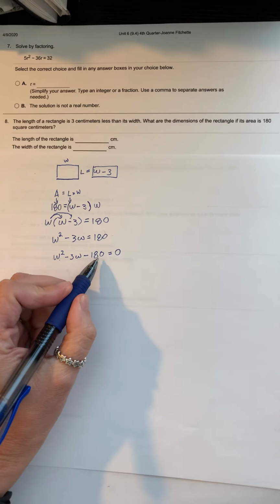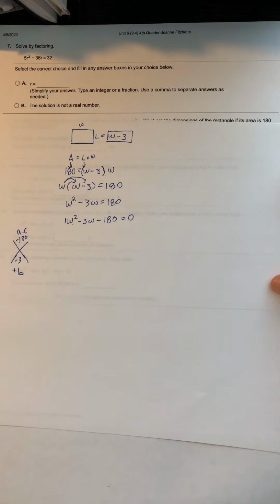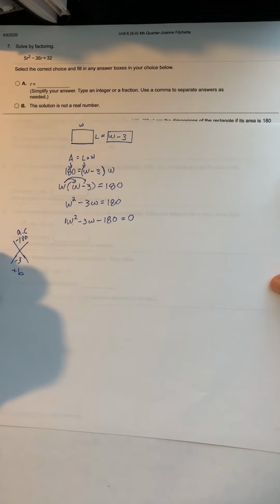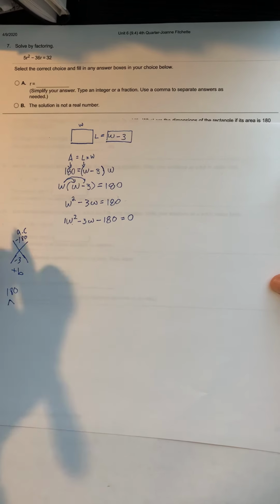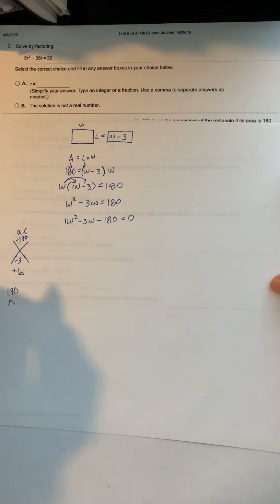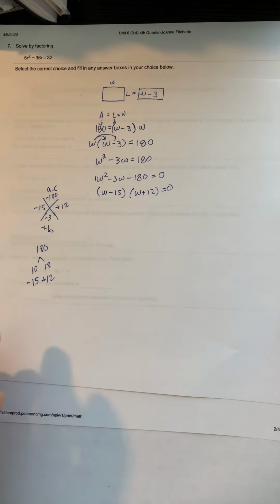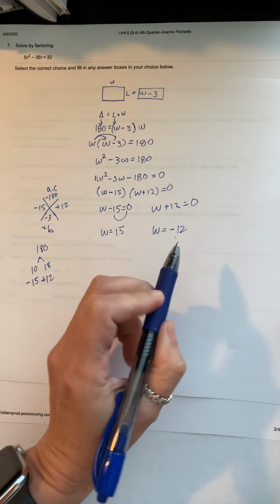Math XL 9.4 #8